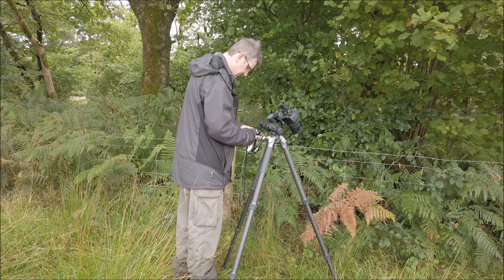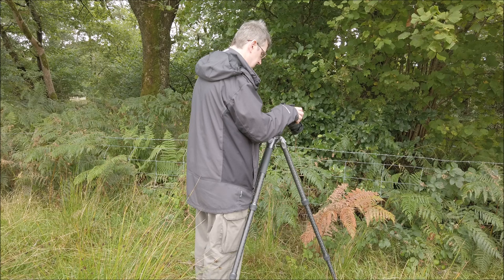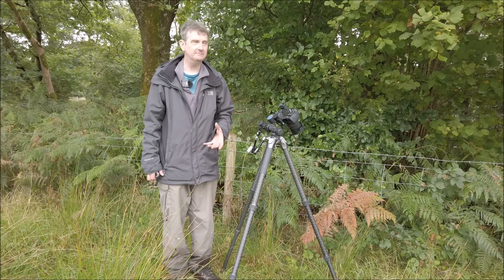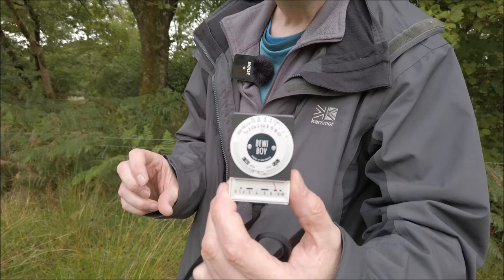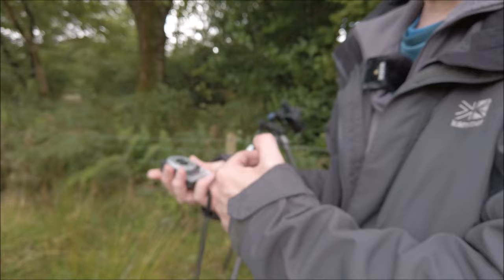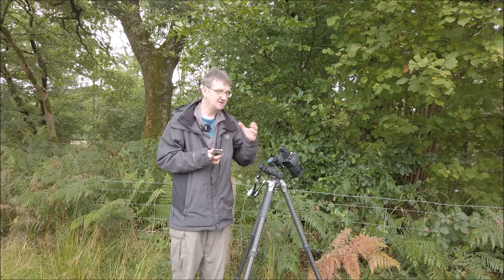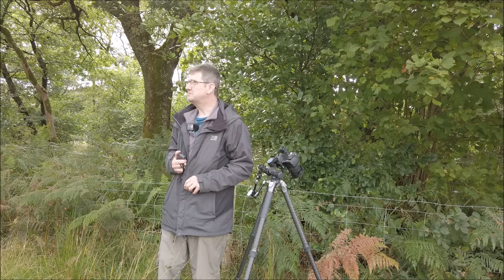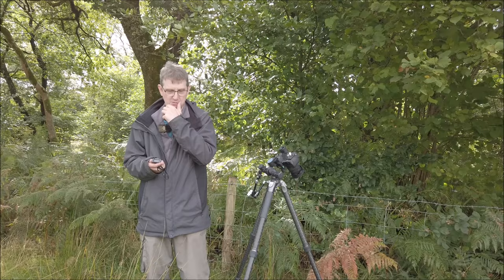Landscape Photography No122 - Trying a Vintage light meter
As I've experimented with film, I've uncovered the need to get to grips with light metering as no longer can I rely on sophisticated electronics in the camera to do it for me. Rather than do this by trial and error, I decided to use a vintage light meter alongside my regular digital camera to see what I could learn.

Please do consider giving this video a LIKE if you have enjoyed it.

Remember to also click on the bell icon to be notified of new content.

For details, dates and prices for my photographic workshops in the UK please visit the Workshops page of my

All images and video are copyright Huw Alban

Below are Amazon UK links to the major stills equipment that makes up my Sigma kit bag. A huge thank you in advance to anyone that makes a purchase using these links. You are a legend :)

Sigma fpL with EVF-11
Sigma MC-21 Canon EF to L-Mount
Canon EF 17-40mm f/4 L USM
Sigma 28-70mm F2.8 DG DN L-Mount
Sigma 100-400mm F-5.6.3 DG DN OS L-Mount
Sigma Large Hand Grip HG-21
JJC Remote Shutter Release for Sigma
Sigma BP 51 Lithium Ion Digital Camera Battery
JJC USB Dual Battery Charger for Sigma BP-51 Battery
Neewer Arca-Swiss compatible plate With 1/4 inch screw
Pig Iron LB-1 L-Bracket
Kase K9 filter holder kit
Kase K9 lens caps for K9 100mm filter
Kase K9 Magnetic 77mm adapter
Kase K9 Magnetic 72mm adapter
Kase Wolverine Shockproof 100mm ND64 Filter Neutral Density 6 Stop
Kase Wolverine Shockproof 100mm x 150mm Medium Grad ND0.6 Filter 2 Stop
Kase Wolverine Shockproof 100mm x 150mm Soft Grad ND0.9 Filter 3 Stop
Kase Wolverine Shockproof 100mm x 150mm Reverse Grad ND0.9 Filter 3 Stop
Kase Wolverine Shockproof 100mm x 150mm Center Grad ND1.2 Filter 4 Stop
Lee Filters filter pouch
VANGUARD VEO Active 53 Camera Backpack
Artists View Catcher
Manfrotto 290 Xtra carbon tripod
INNOREL RT90C Systematic Tripod 63in/160cm Carbon Fiber Tripod
Benro GD3WH precision geared head
Vanguard VEO2 265CB carbon fibre travel tripod with ball head

Video creation gear:

DJI OSMO Pocket
DJI OSMO Pocket control wheel
DJI OSMO Pocket storage holder (with space for the control wheel)
DJI OSMO audio adapter
Rode Wireless Go
AGPTEK lav mic
GoPro audio adapter
Ulanzi OSMO Pocket holder
OSMO Pocket clamp holder
Olympus OM-D E-M1ii
Olympus 9-18mm lens
Joby gorillapod